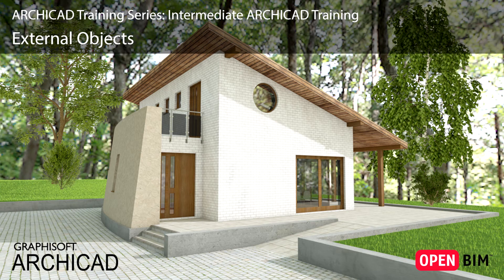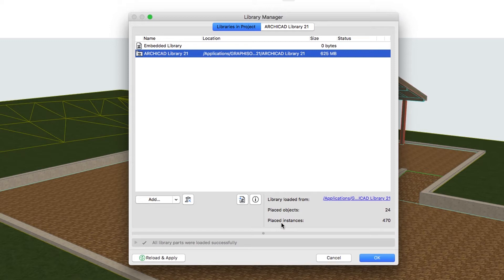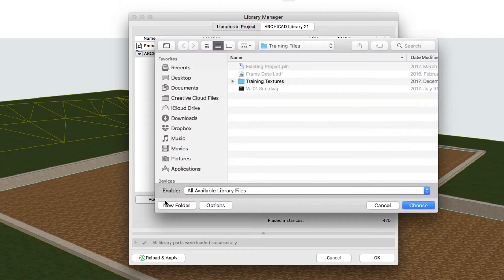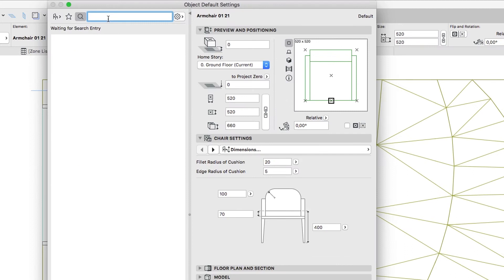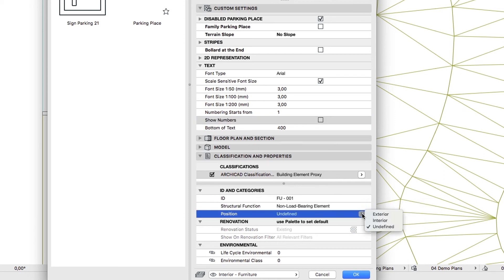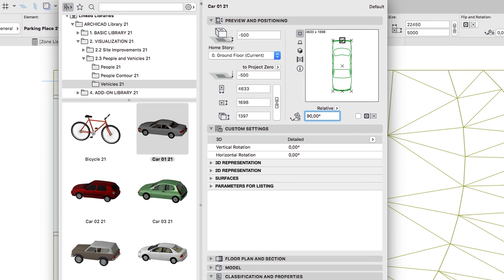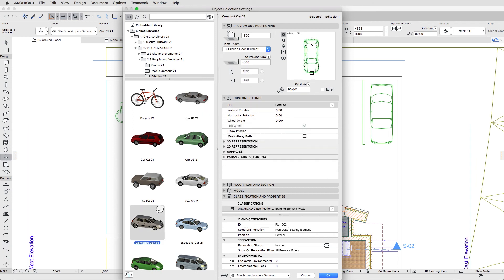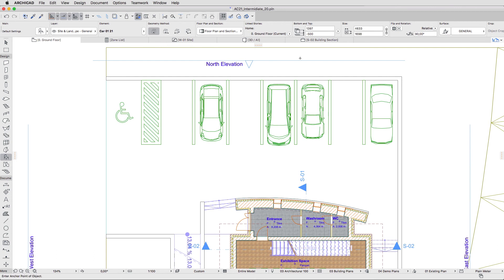External Objects - ARCHICAD Training Series 3 - 50/84